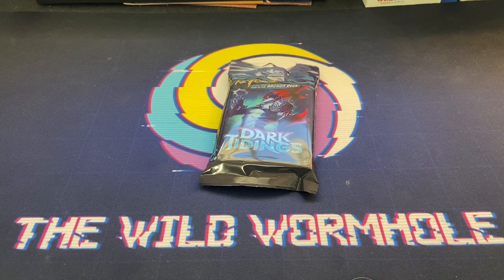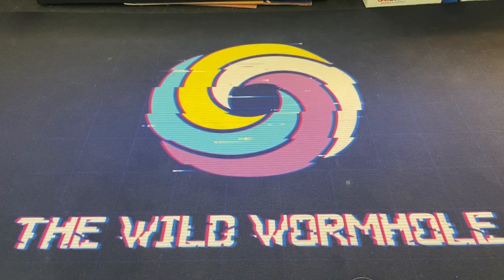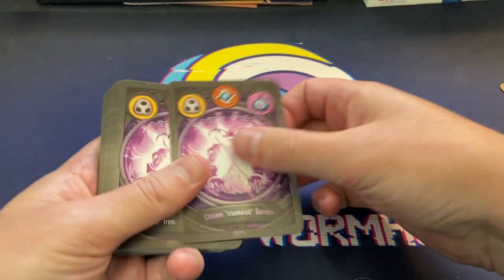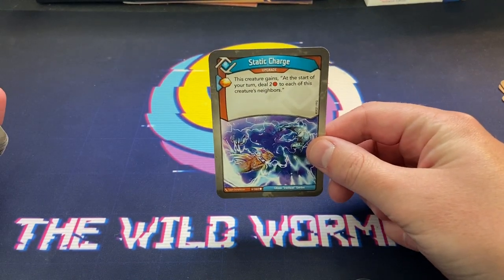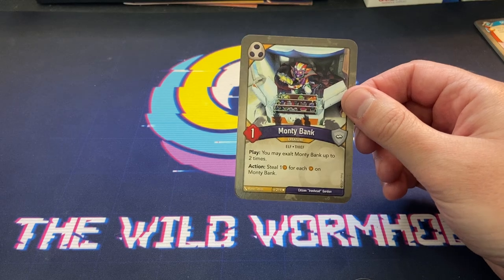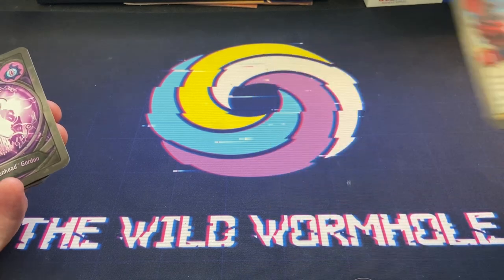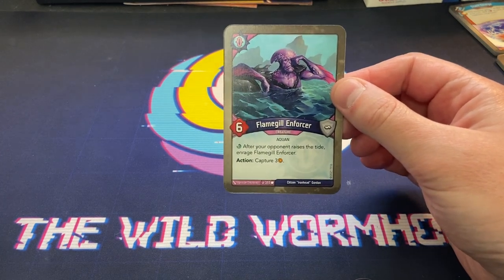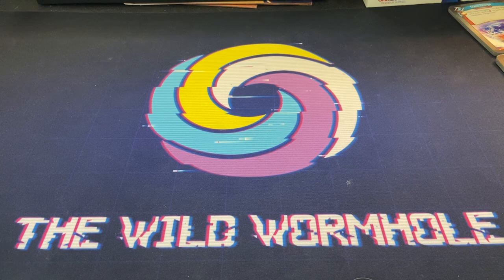KeyForge Deck Opening! Dark Tidings: All Aboard the SS Wormhole 🚢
The first time was fun… let’s open another deck!